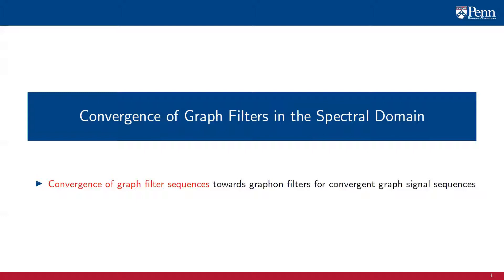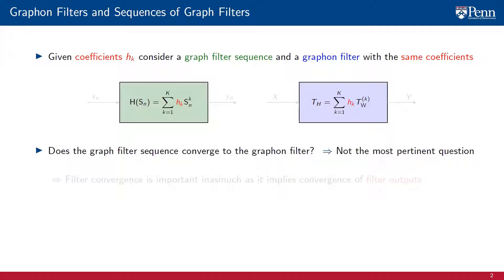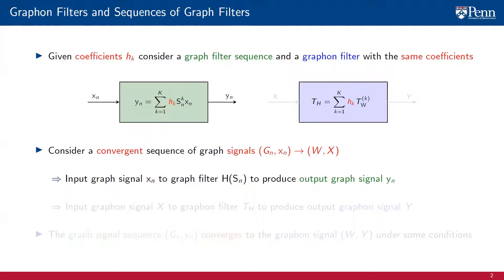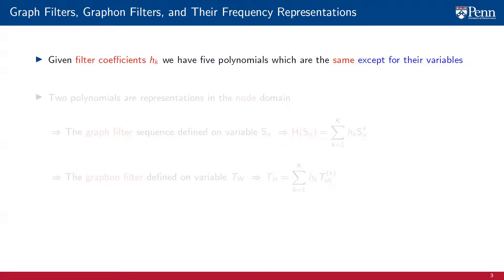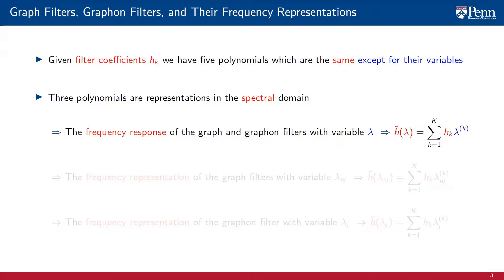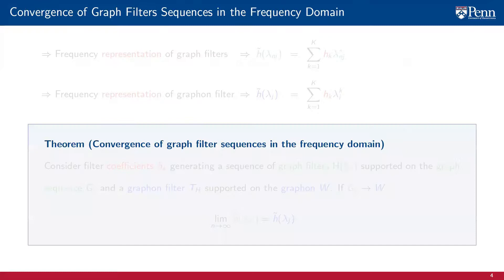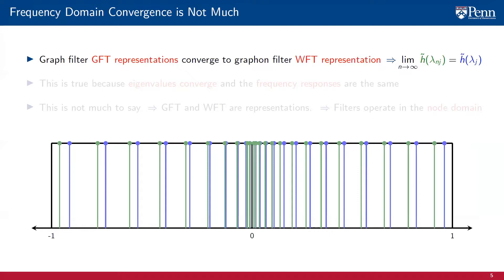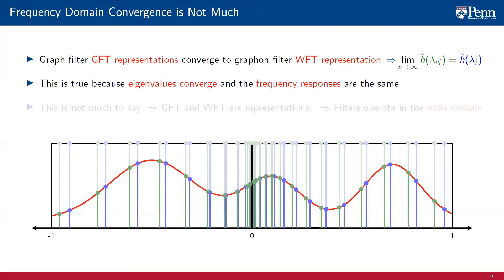Lecture 10.1 - Convergence of Graph Filters in the Spectral Domain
In this part of the lecture, we consider convergent sequences of graphs along with associated sequences of graph filters. We show that if the graph sequences converge towards a graphon, the graph filter sequence converges towards a graphon filter in the frequency domain. In this lecture, we present the convergence of graph filters in the frequency domain theorem, which says that the GFT representation of the graph filter sequence converges to the WFT representation of the graphon sequence. This result is not unexpected nor strong, but this lecture is just the beginning.